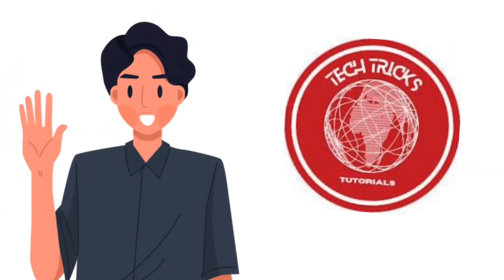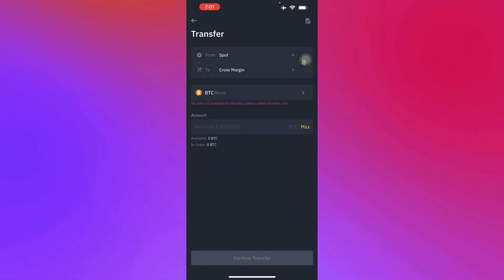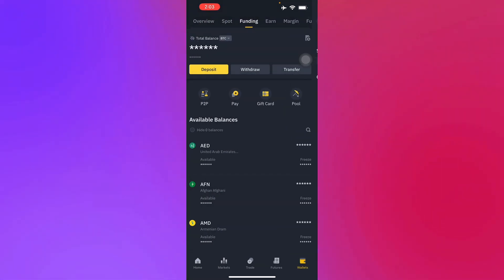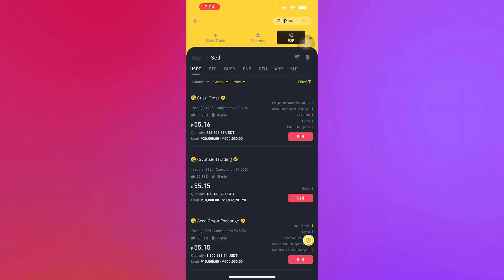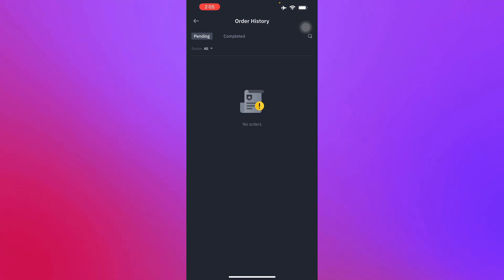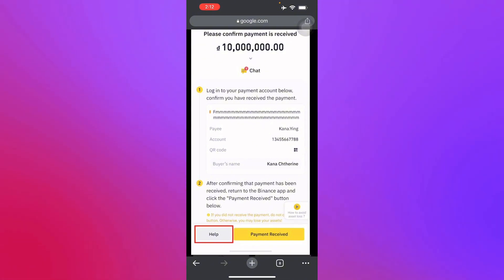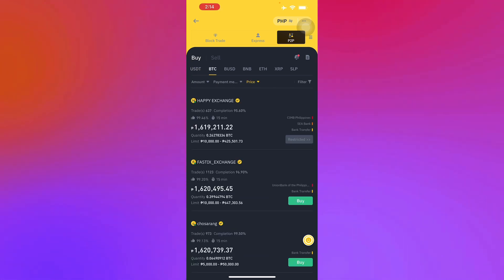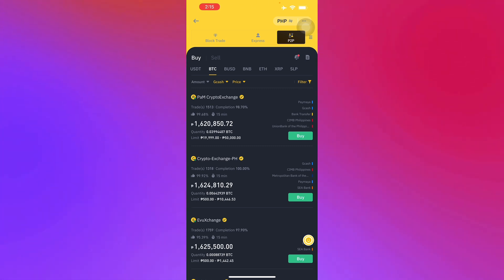How to Transfer Money From Binance to GCash